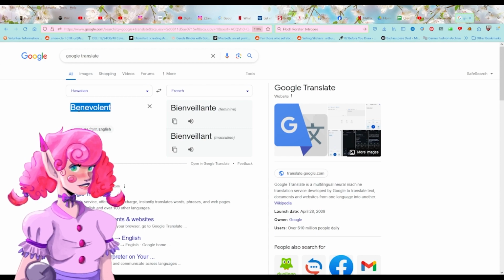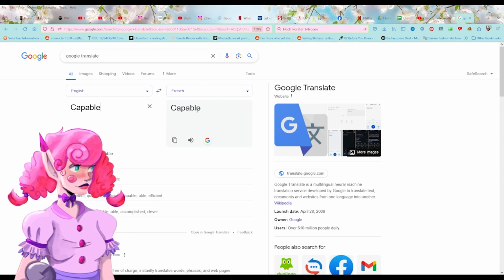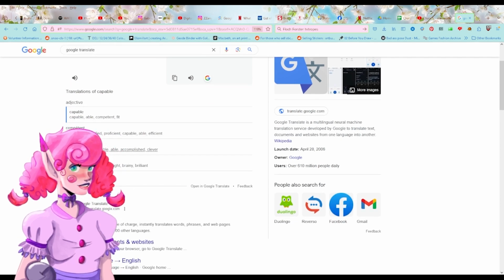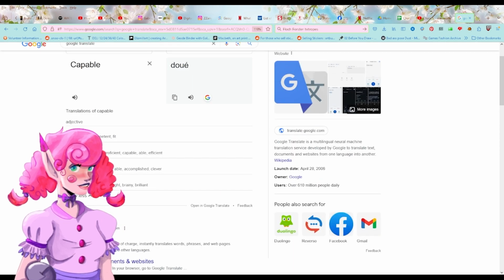How to name a character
wanna name an OC? well,  I've named about 200 of them. help me, help you!

0:00 Intro
0:38 Character Traits
2:49 Google Translate
4:52 Pick for Aesthetics
6:42 Can it be pronounced?
7:15 FantasyNameGenerators
8:03 Google Maps Street Names
8:27 Looking up ancient names
8:40 Find a Grave
9:23 Help me HELP YOU

-Your Friendly Neighborhood Artist